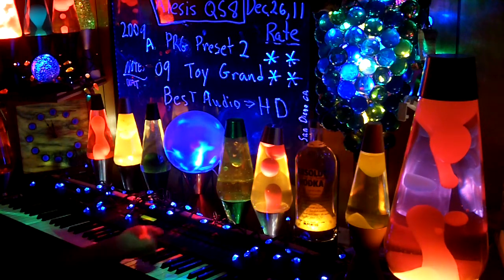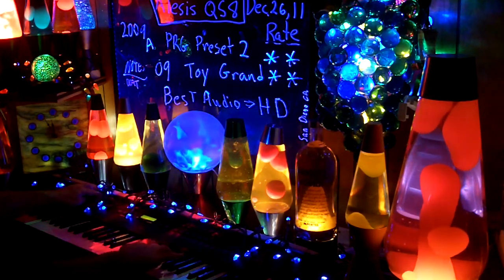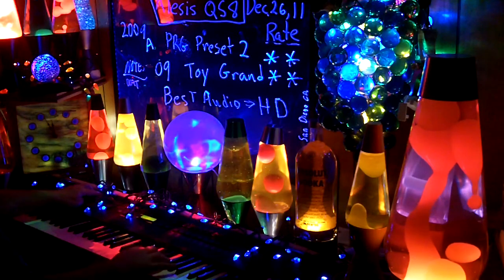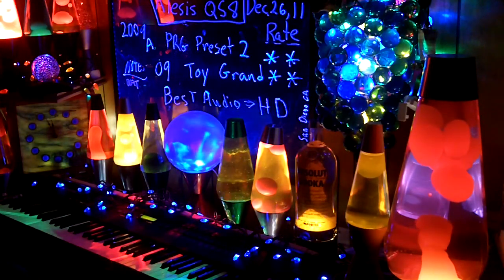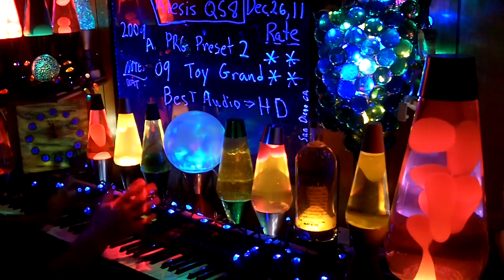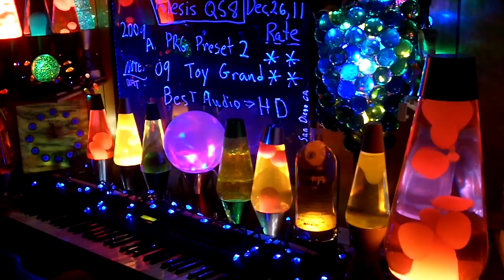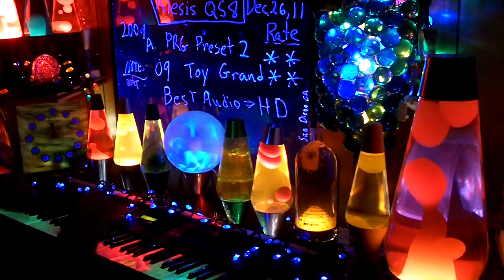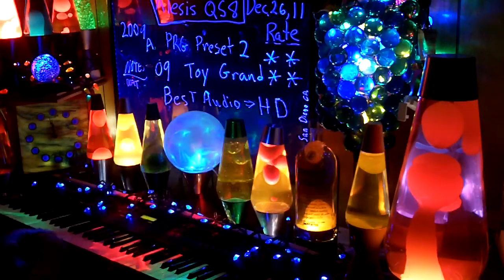2009a YT MrAlesisMan - Alesis QS8 - PRG Preset 2 - Toy Grand - 009 ++++